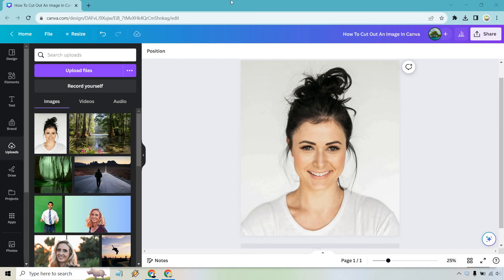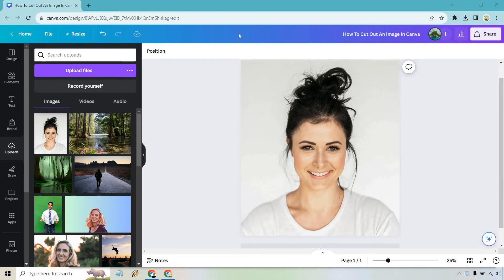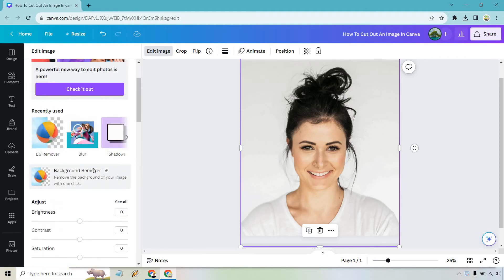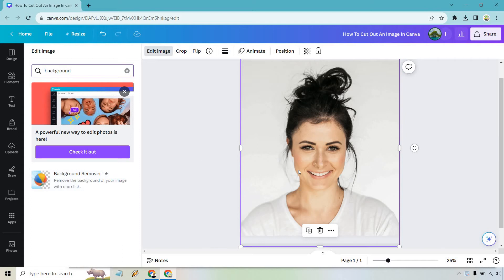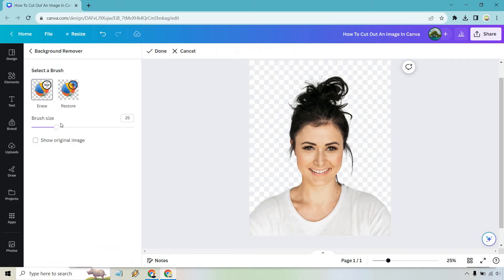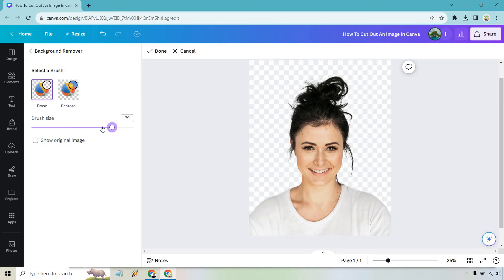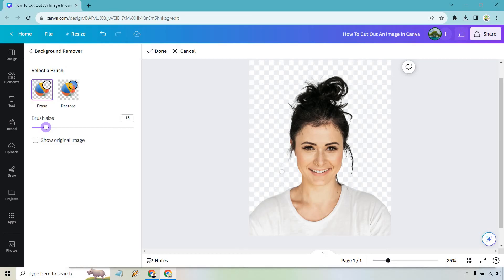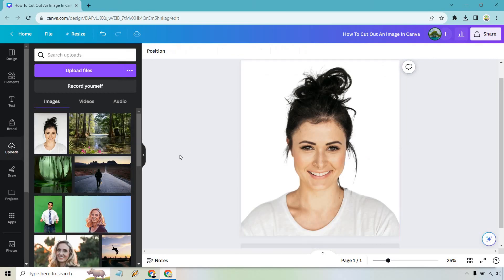How To Cut Out An Image In Canva (Canva Cut Out Image Background)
How To Cut Out An Image In Canva

In this video, I am going to show you how to cut out an image in Canva. In order to do this, you are going to need to use Canva Pro in order to get the magic eraser feature. Nevertheless, you can always still follow along as I show you how it is done. Thanks for checking out my Canva cut out image background tutorial.